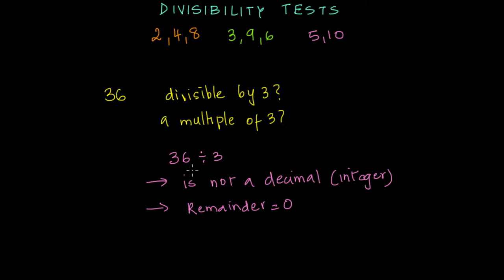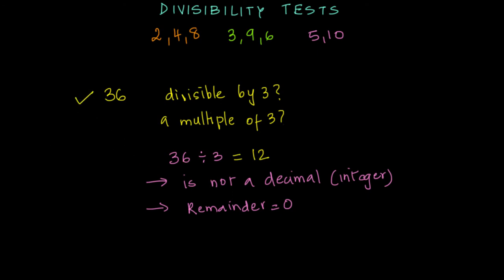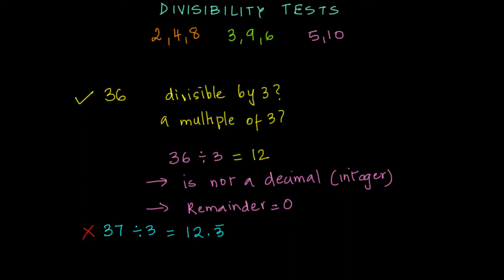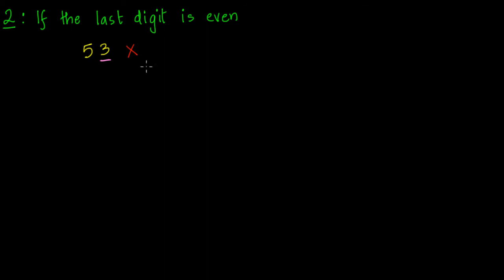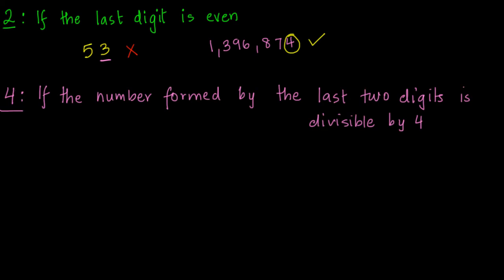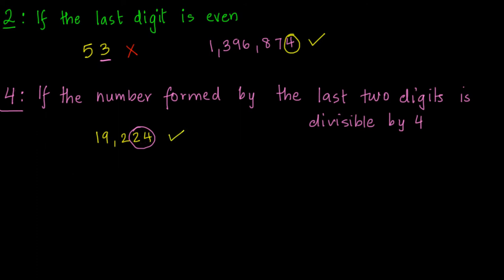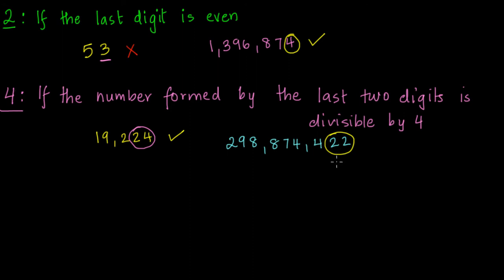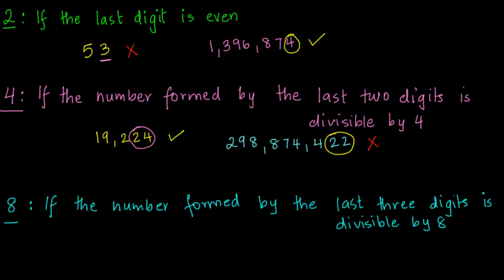Divisibility tests - Intro and 2,4,8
This video is explains what divisibility means and introduced the divisibility tests for 2,4 and 8